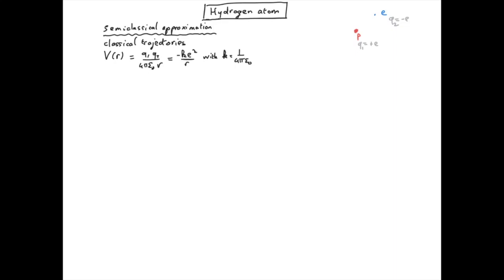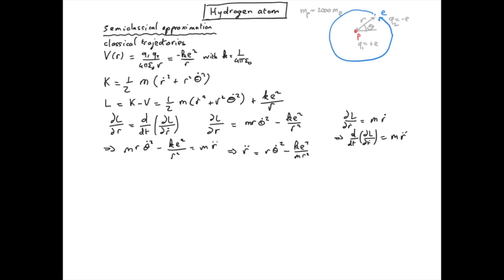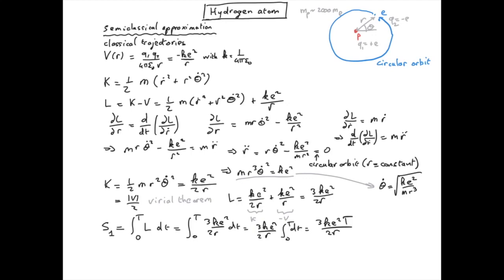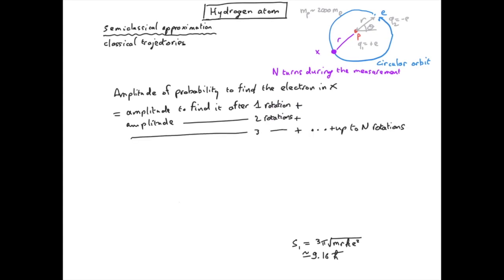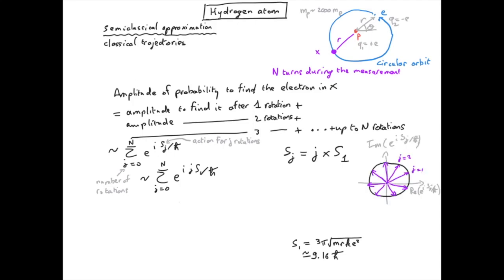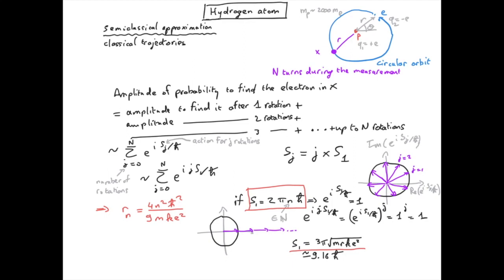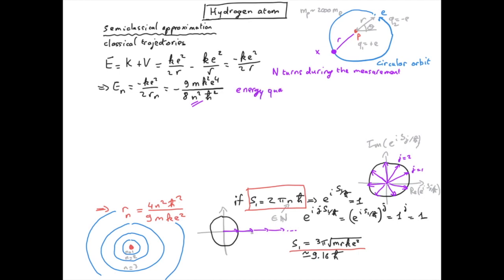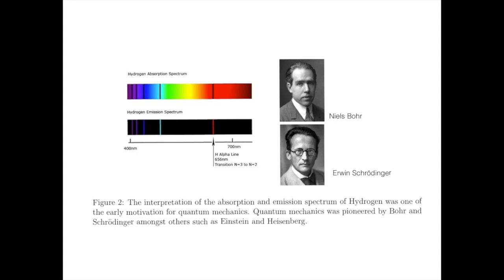Q11 Hydrogen atom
This video is about Q11 Hydrogen atom